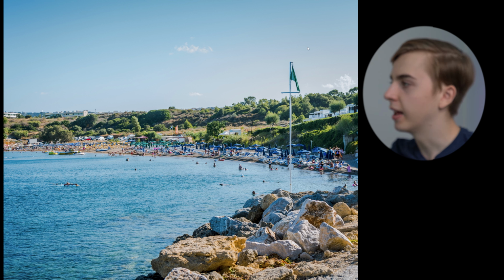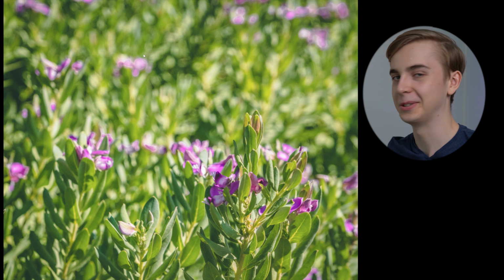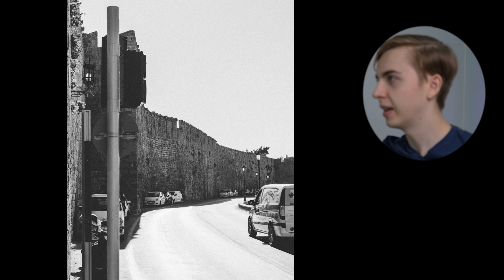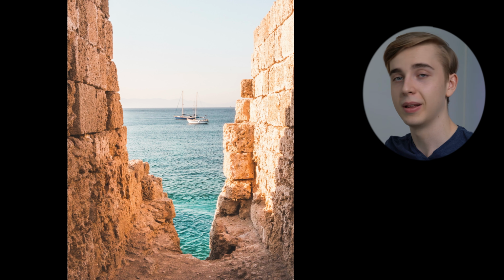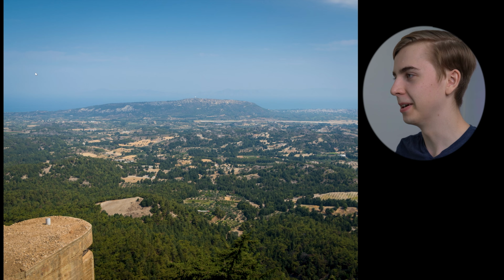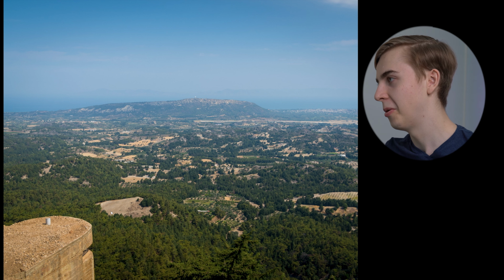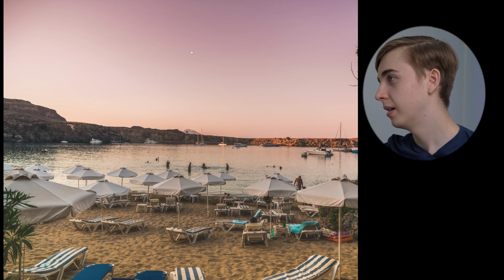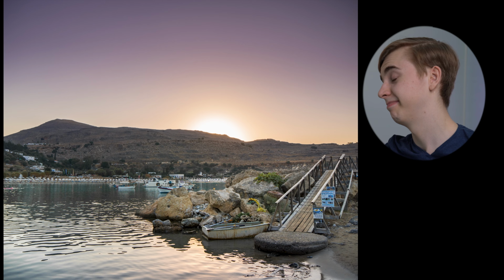Analyzing my own photos from 2017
Analyzing my own photos from 2017! By watching this video, you'll learn from my mistakes in my old photos and apply the lessons to your own photography. I was a photography beginner in 2017 and all the photos in this video are taken around two weeks from when I started photography.

Let's have a look back at my old photos together and learn & laugh together while I give feedback from old photographs to a 14-year-old photographer (me). The best way to learn photography is by learning from others' mistakes so make sure to pay attention and watch the whole vid.

0:00 Intro
1:13 What I'd do differently right now with the photos
7:42 The best way to learn from my editing mistakes
9:16 Bloopers

*The gear I use:

My main camera
My drone
My night lens
My telephoto lens
My wide-angle lens
Vlogging camera

*Starting a YouTube channel or want to improve yours by a lot? You must have this